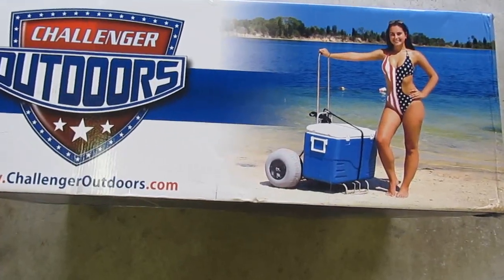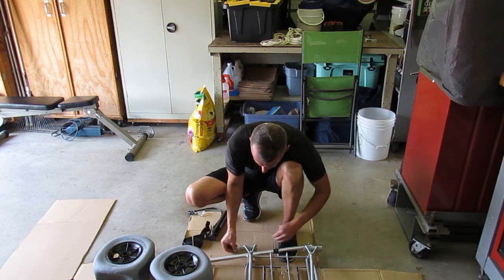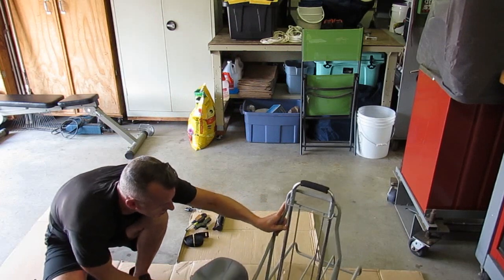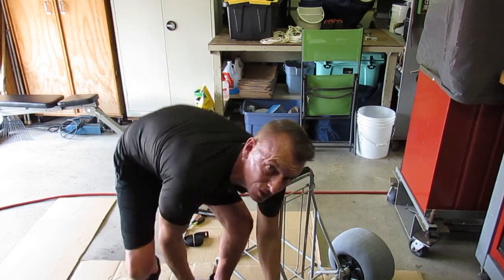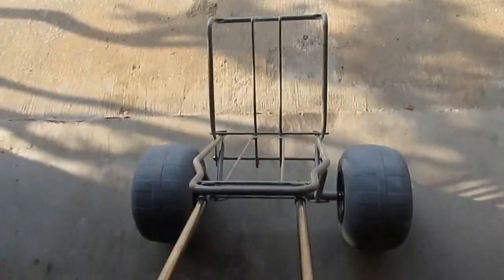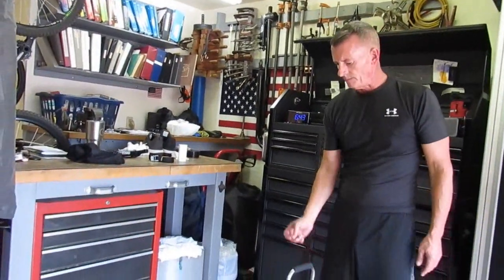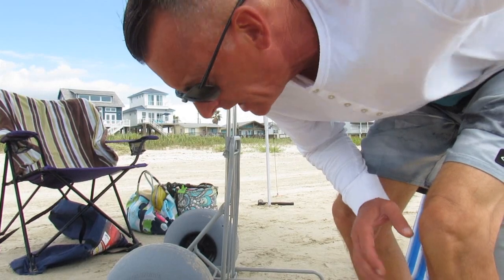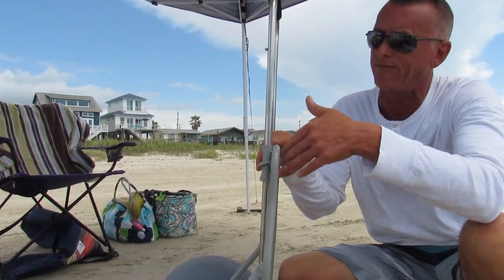Beach Cart: Two Wheeled Beach Dolly from Challenger Outdoors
We bought this two wheeler to haul gear to the beach.  Check out the unboxing, assembly, and gear hauling at the beach.

Questions & Answers – Inspired by actual YouTube comments:

Q: Can I leave a thoughtful comment, tip, or constructive criticism regarding your video?
 A: Sure.

Q: Will you advise me on a particular problem I’m having that is similar to what I saw in the video?
A: Depends.

Q: I’m upset that you forced me to watch your free video and through the use of subtle mind control you removed my ability to press the stop button.  Now, what are you going to do to make this right?
A: Send you an invoice?

Q: One time I used a potato for a camera and videotaped two kids jumping on a trampoline – it was easy. I’ve never edited a video but can I comment about how easy it is?
A: LOL

Q: I have problems with obsession and you are my new BFF.  Will you talk to me 24/7/365?
A: No.

Q: Where do you live? Where do you live? Where do you live?
A: Sigh, see above.

Q: Can I meet with you?
A: Dude.

Q: I’m a professional and as such I have a deep belief that ONLY professionals are allowed to do what you did in the video.  I have a God given right to charge excessively for it too.  Are you professionals?
A: No.

Q: You didn’t show the circuit-breaker being turned off - therefore it didn’t happen.  Won’t people get poked with 120 volts from their finger up to their elbow if they don’t turn the breaker or switch off?
A: Yes, we suspect they would.

Q: I’m 80 and have 85 years-experience.  You did it wrong in your video.  Will you remove your video from YouTube?
A: No, and your experience makes you sound old and inflexible.

Q: You look like a 1944 German soldier without a helmet.
A: Thanks?

Q: I did a safety-audit regarding your video – can I post all of the unsafe things you did?
A: It’s a safe bet we’ll delete your comments.

Q: I’m a professional and your video diminishes my ability to earn a living.  Can I leave a comment whining about that?
A: Hmm, let’s see. No.

Q:  I’m smart and you’re dumb.  I know everything there is to know about the subject you showed in the video and I want to blather on about how much I know.  Can I talk about me?
A: You need to get yourself a girl, mate.

Q: I’m 40 and live in my mom’s basement.  I’m feeling poorly about myself and I want to take it out on you with complete anonymity, can I do that?
A: Sure.  As long as you don’t mind us deleting your comment and banning you from the channel.

Q: Hey! I have a right to say whatever I want don’t I?
A: Yes. Yes you do.  See above.